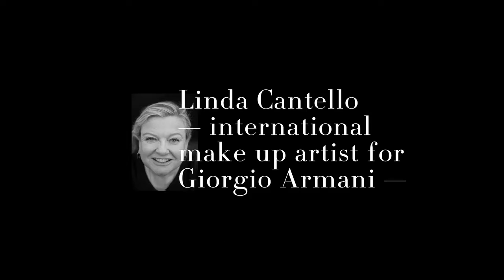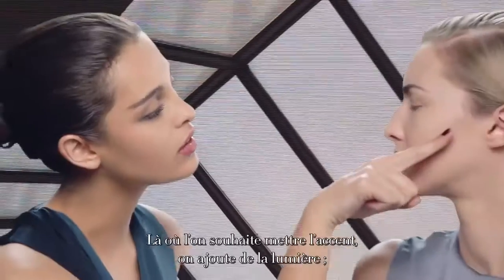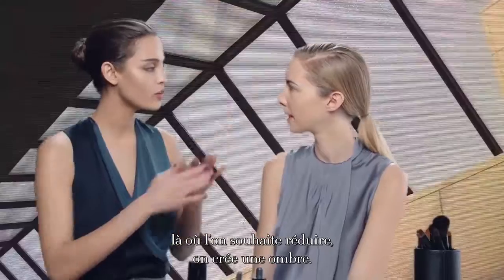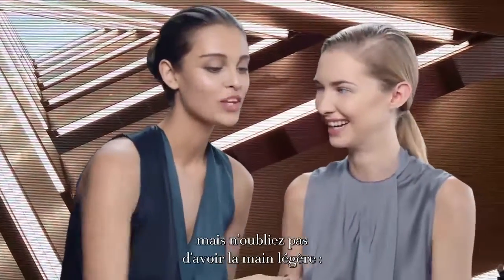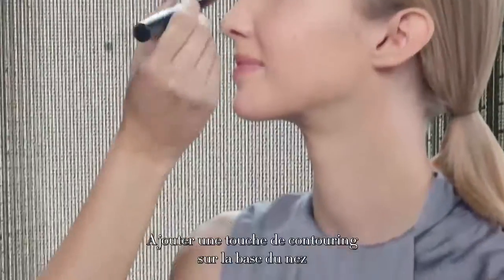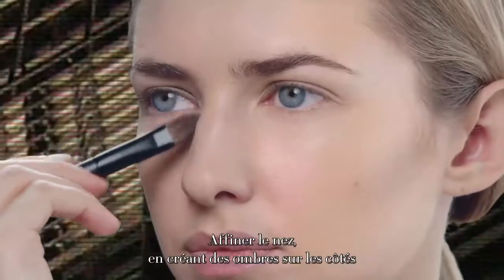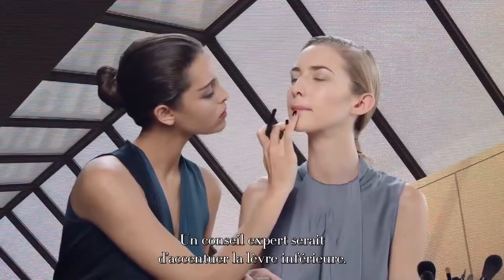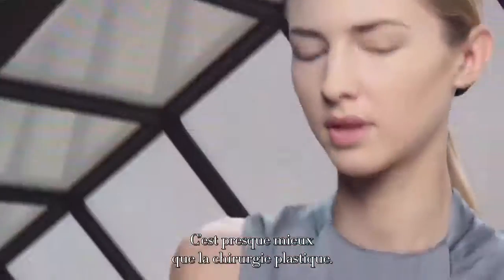Leçon 2 : le contouring selon Giorgio Armany Beauty